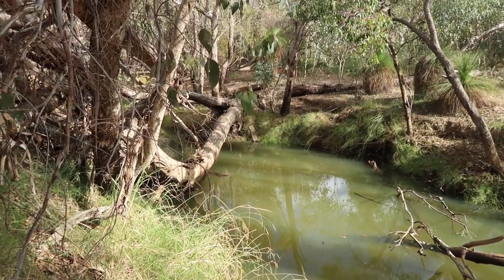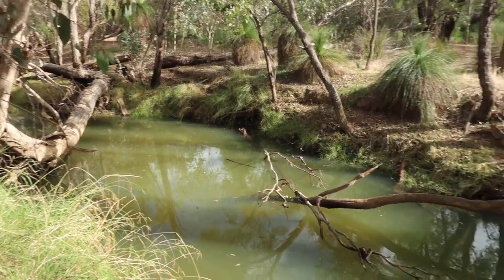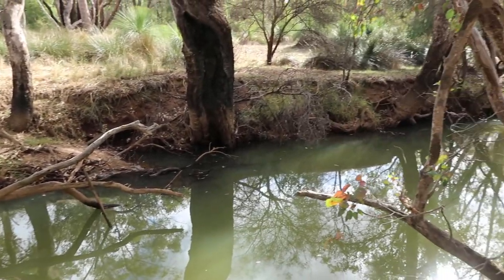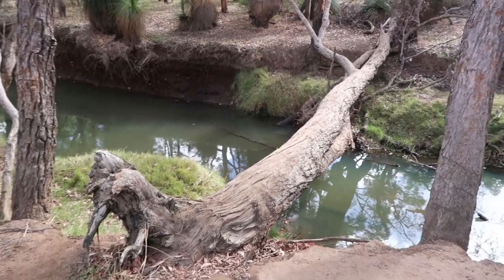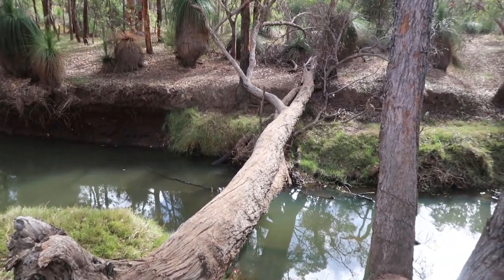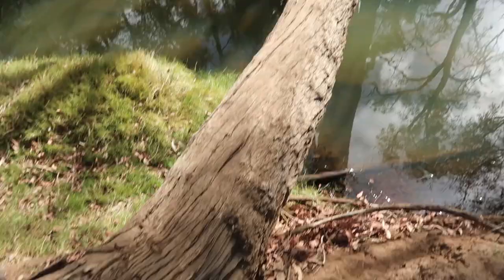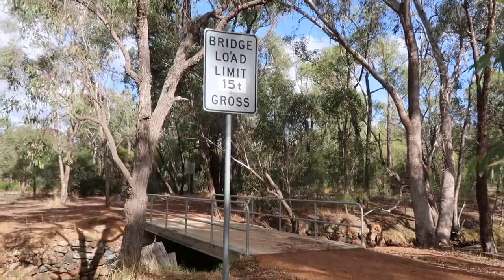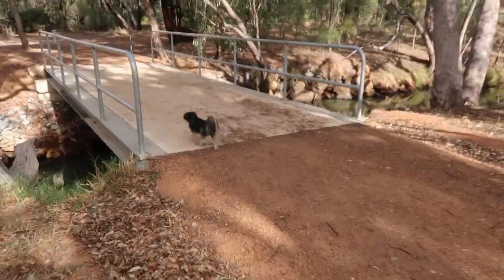Acrylic painting - How to paint this magical atmospheric forest - easy and effective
In this video, we go on an adventure into Noble Falls to get some inspiration for this beautiful forest painting. Learn how to use various tools, brushes, sponges and pallet knives to help create this atmospheric painting.